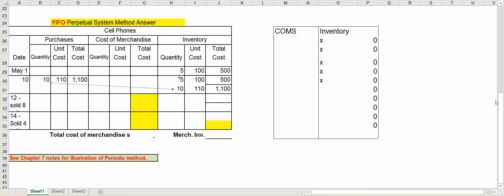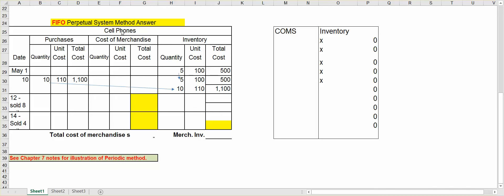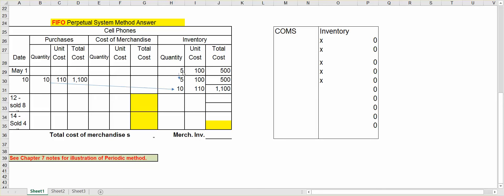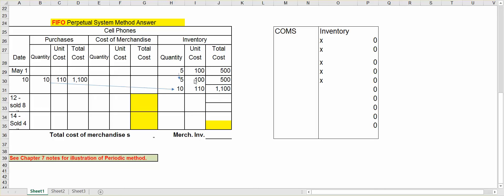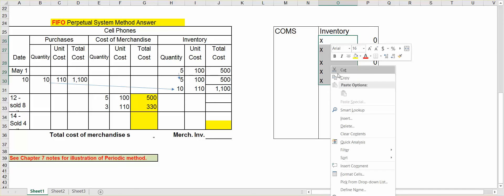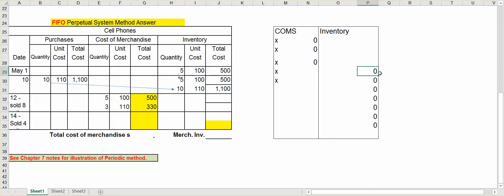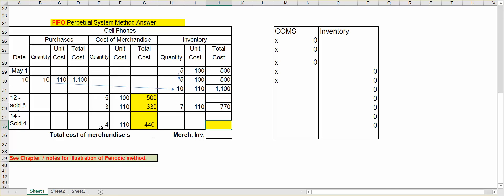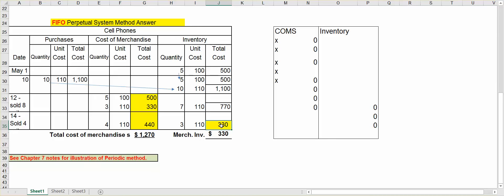Financial Accounting - Chapter 6 - FIFO Perpetual Inventory System - 2025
FIFO Perpetual Inventory System